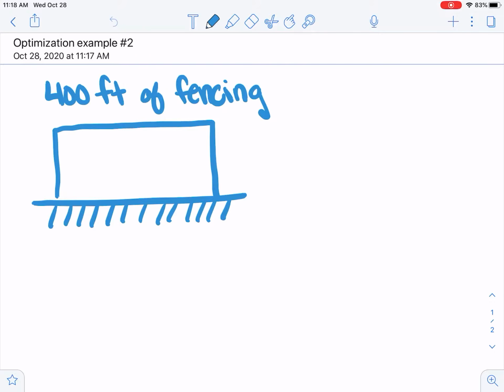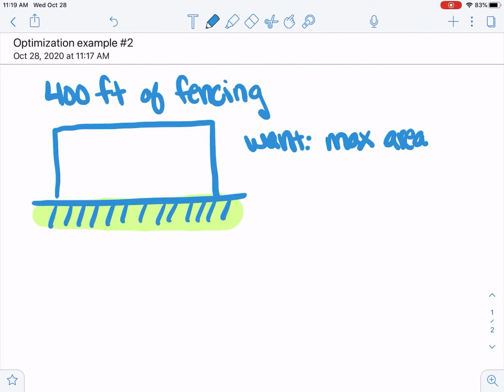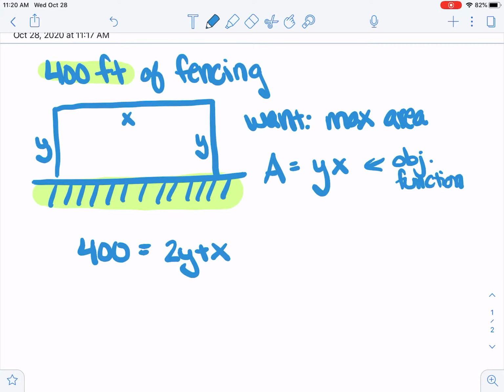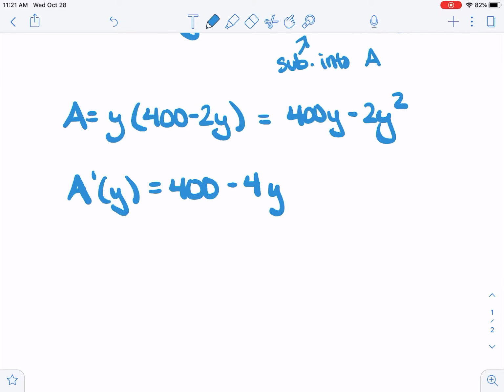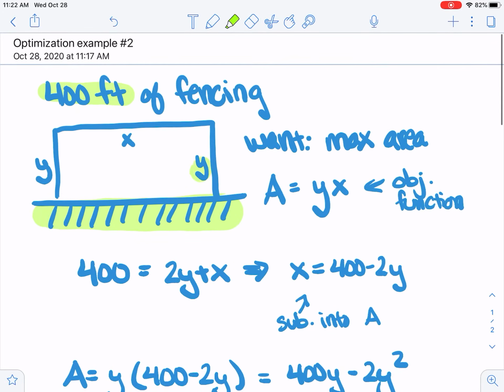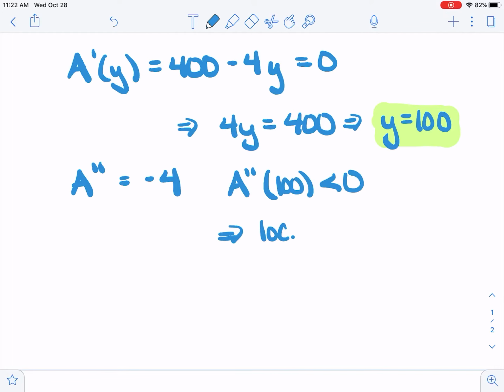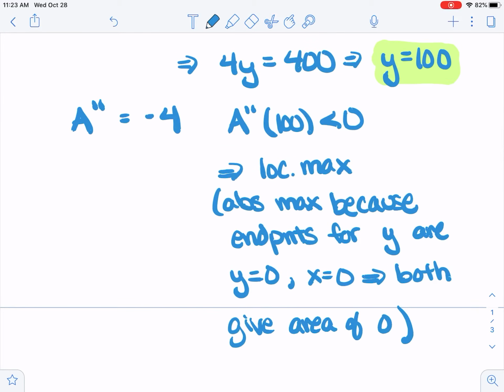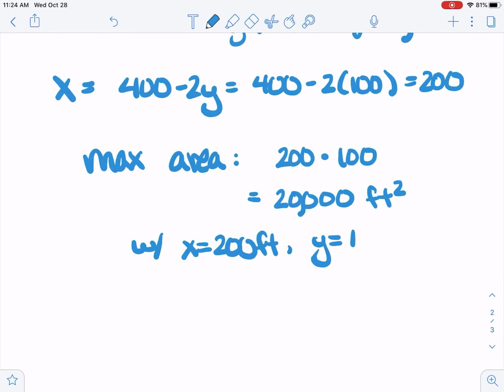Lecture 4.5 video 2 (optimization example #2)